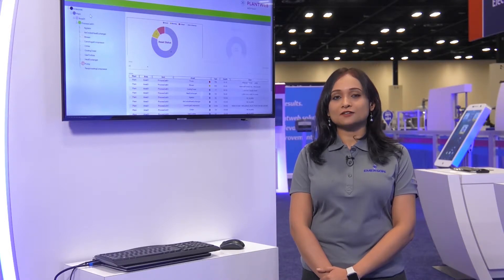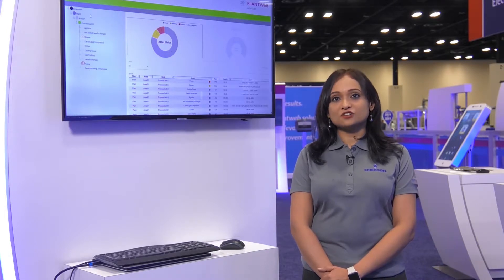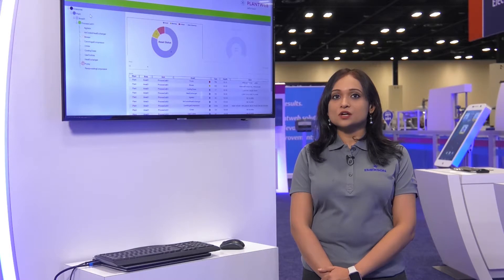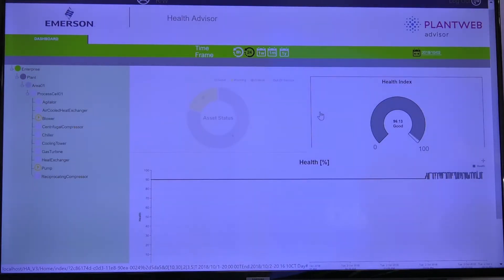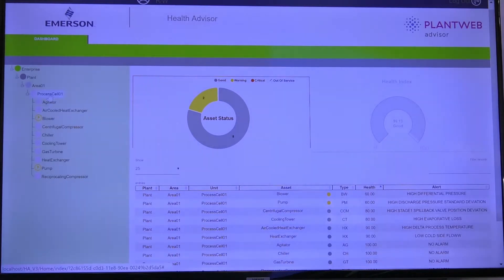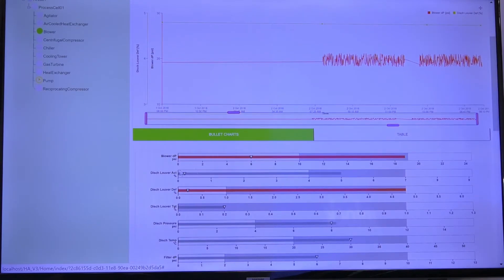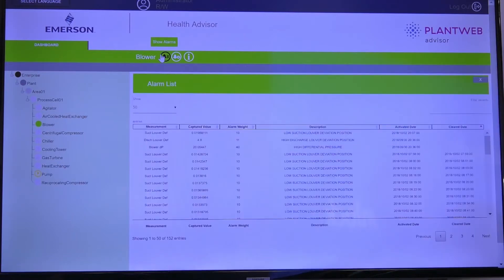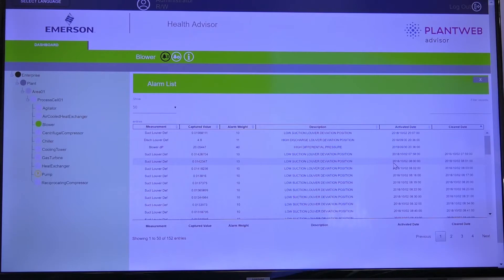Plantweb Health Advisor Delivers Overall Asset Health Score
As part of the Plantweb digital ecosystem, Emerson’s Plantweb Health Advisor helps solve challenges like repeat failures of critical assets, rising maintenance costs, and unplanned slowdowns or shutdowns. Plantweb Health Advisor combines process and equipment data to provide continuous diagnostics and equipment alerts.